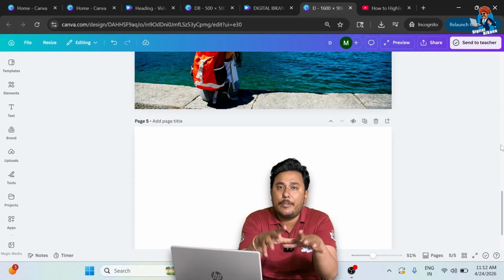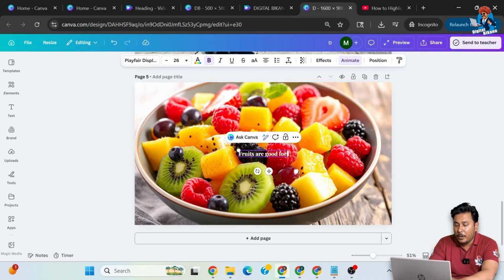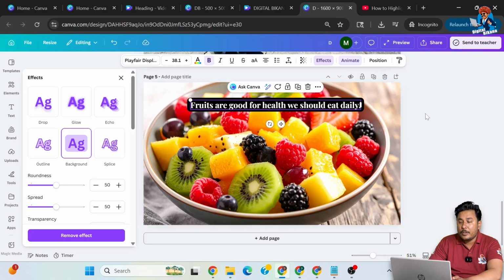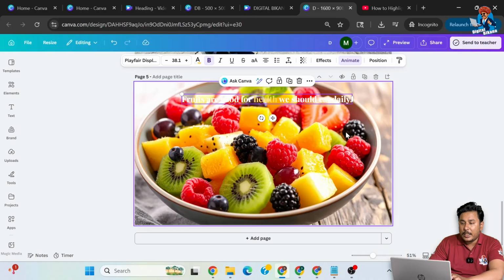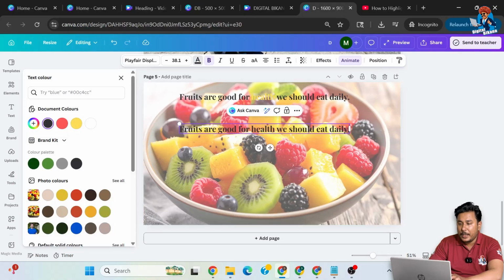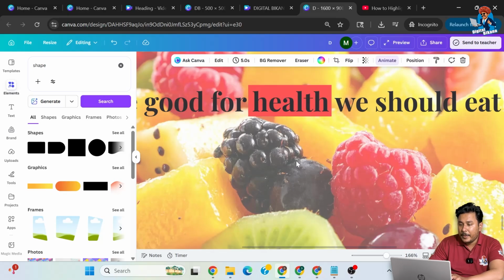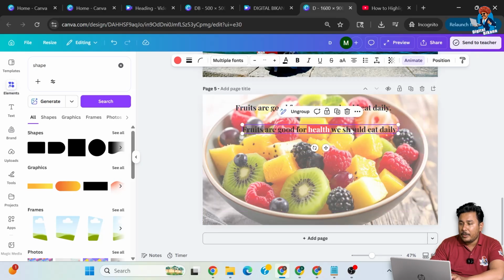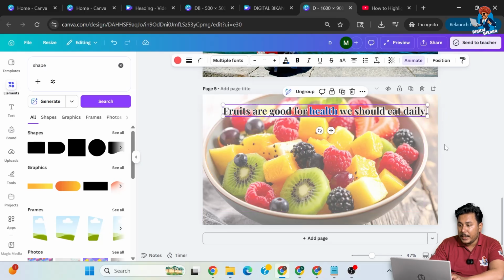How to Highlight Text in Canva?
Hello friends! In this video, you'll learn how to highlight text in Canva, starting with a blank template and adding a background image. This canva tutorial provides useful canva tips for beginners looking to enhance their canva design with creative text effect and canva text effects. Get ready to design with canva and explore various graphic design projects.
Want to make your text stand out in Canva designs? In this video, you’ll learn how to highlight text in Canva using simple tools and creative techniques to make your designs more attractive and eye-catching.

✅ What you’ll learn:

How to highlight text in Canva step-by-step
Using background highlight effect
How to use shapes for text highlighting
Best color combinations for better visibility
Tips to make your designs look more professional

💡 Perfect for beginners, designers, and content creators who want to improve their Canva designs.

00:00 – Introduction
00:19 – Add Background Image
00:36 – Add Text
00:56 – Try Highlight via Effects (Not Ideal)
01:30 – Highlight Using Text Color
02:21 – Use Shape for Highlight
02:36 – Place Shape Behind Text
03:03 – Group & Adjust
03:29 – Add Outline Effect
03:53 – Final Highlight Result